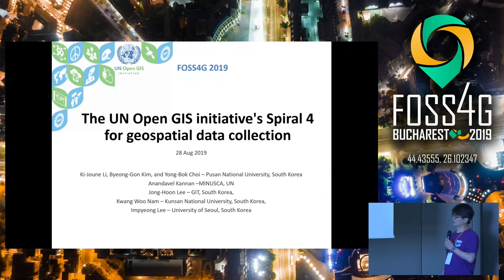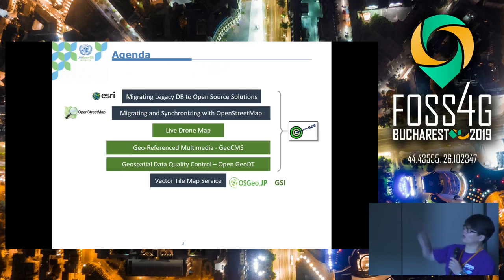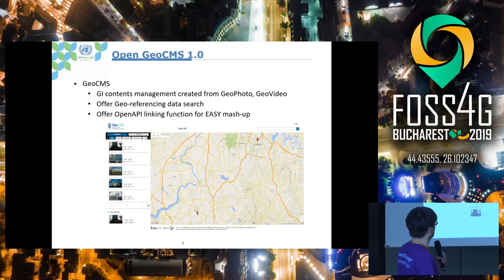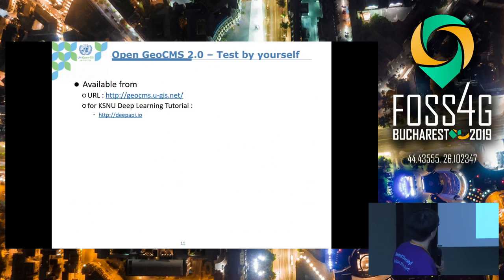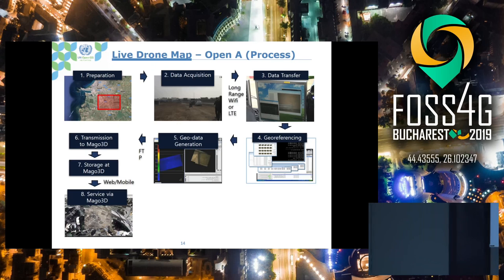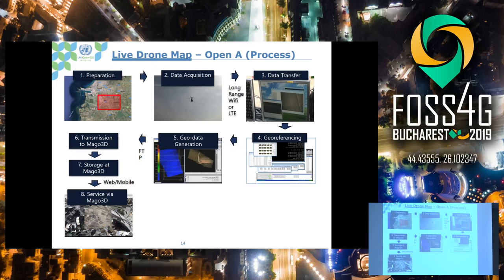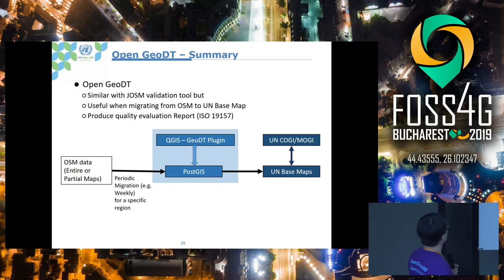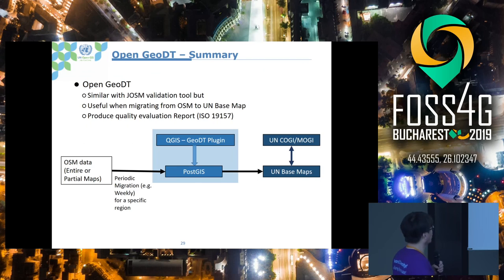2019 - The UN Open GIS initiative – Spiral 4 for geospatial data collection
Working Group 4, also called Spiral 4, of the UN Open GIS Initiative aims to provide solutions to collect geospatial data for UN missions.  Due to the diversity and complexity of source data and mission fields, one single solution for geospatial data collection could not satisfy the requirements from the UN. Furthermore, most of the UN missions take place in regions where geospatial data are very limited. Spiral 4 has been working to develop and provide several solutions for divers and difficult requirements from the UN. In this talk, we will present the vision and solutions that we are developing so far, such as live drone maps, open geo-CMS, and quality control tools. We will also discuss and share the lessons learned from Spiral 4.

None

Yong-Bok Choi Byeong-Gon Kim Impyeong Lee Kwang Woo Nam Jong-Hoon Lee Anandavel Kannan Ki-Joune Li